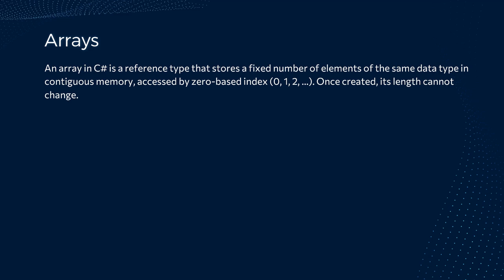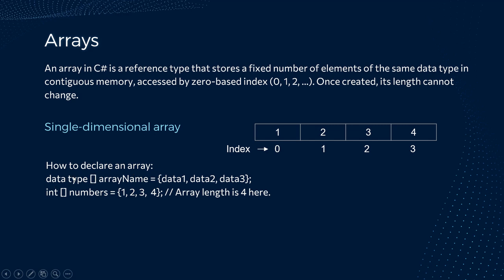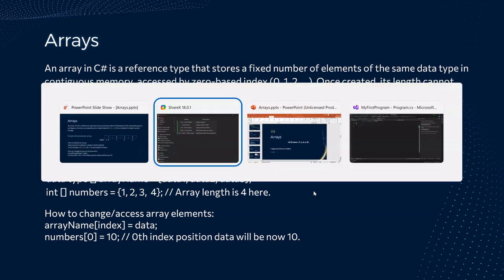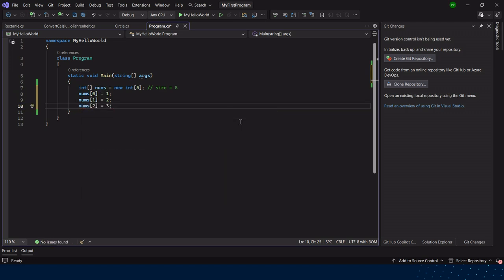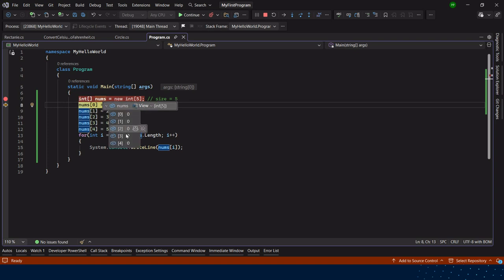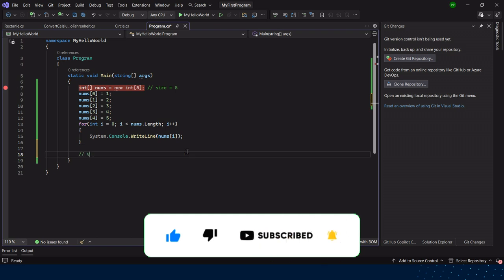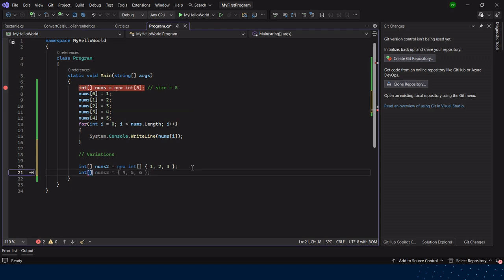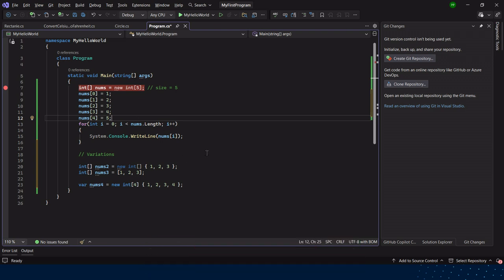C# Arrays | int  nums = {1, 2, 3}; | C# Basic for Beginners | Learn C# Step by Step